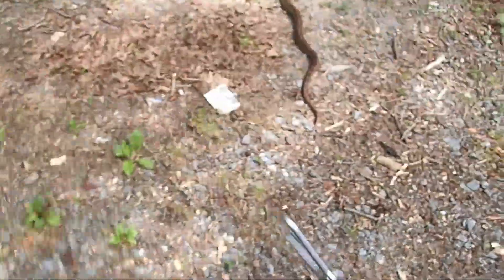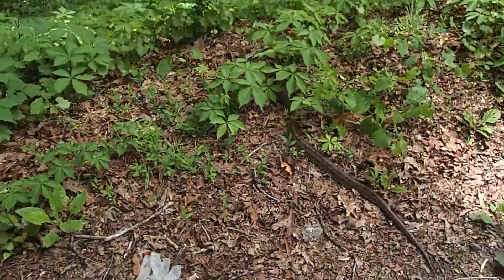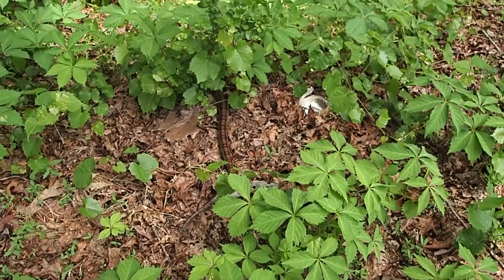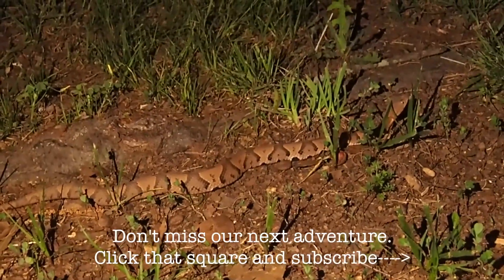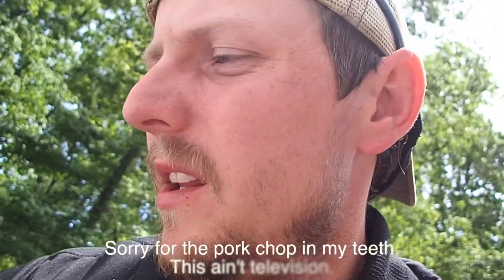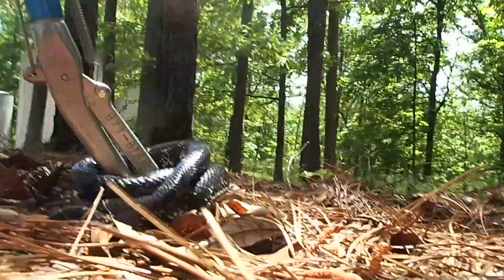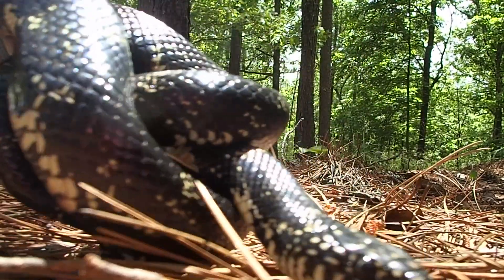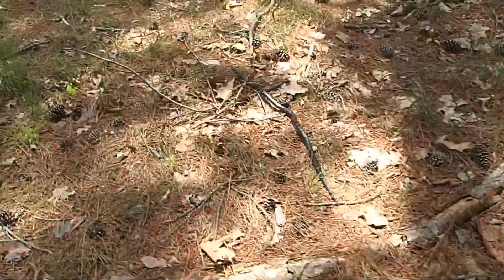Corn snake vs Copperhead (identification)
I caught a corn snake and a king snake and compare them to the copperhead we filmed last week. Many people often confuse corn snakes for copperheads and they kill them, which is not good.